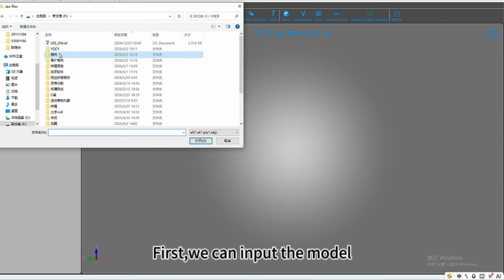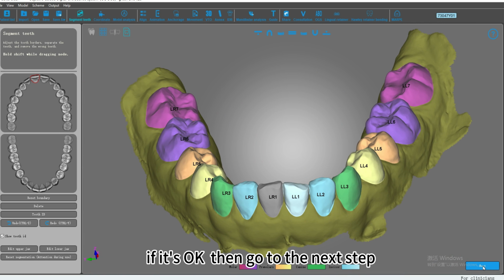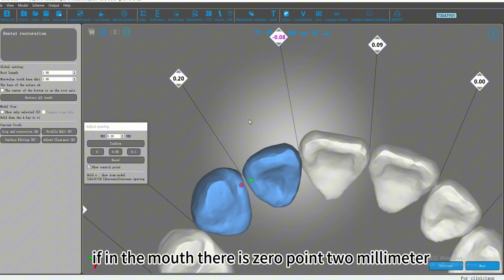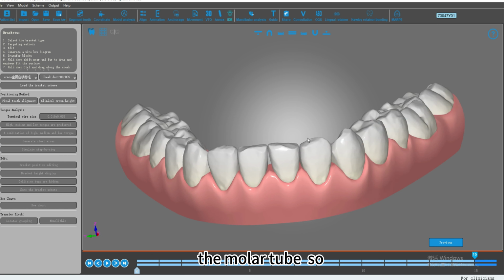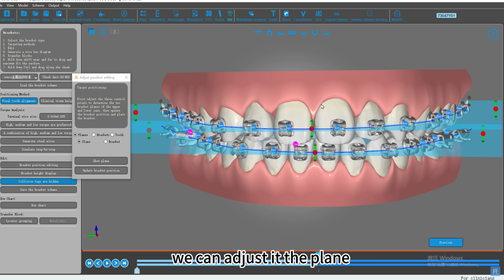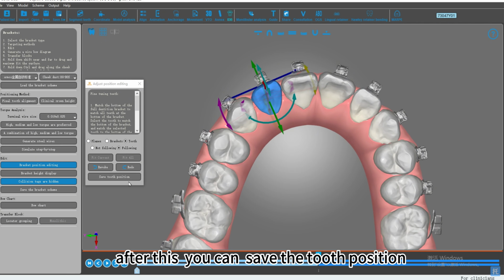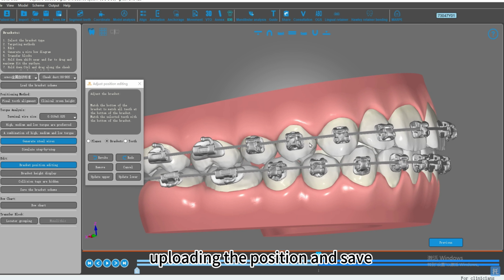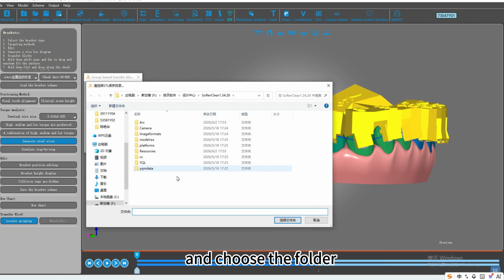OG-DOS - Function Demonstration Video - Orthodontic Appliance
This video demonstrates the main functions of OG-DOS for orthodontic appliance design and digital orthodontic workflow.

OG-DOS supports digital orthodontic appliance design, wire appliance planning, model-based visualization, and workflow communication for orthodontists, dental labs and orthodontic teams.
The system is designed to help make orthodontic appliance design more visual, structured and efficient, supporting the transition from manual communication to a more digital orthodontic workflow.

In this demonstration, you can see how OG-DOS is used for orthodontic appliance design, case visualization, digital setup and appliance-related planning.